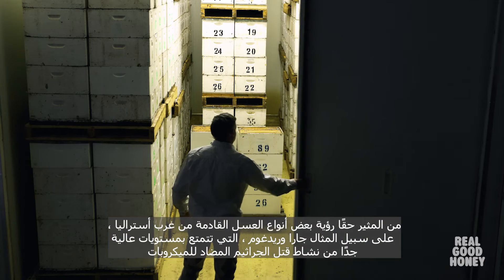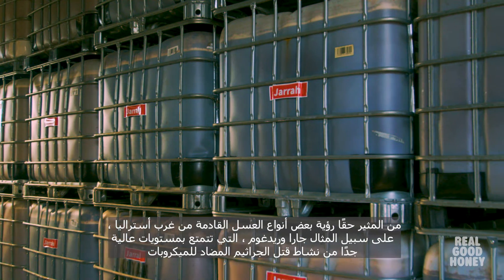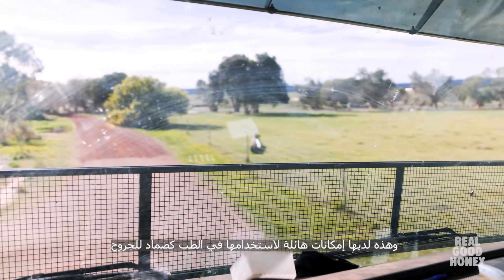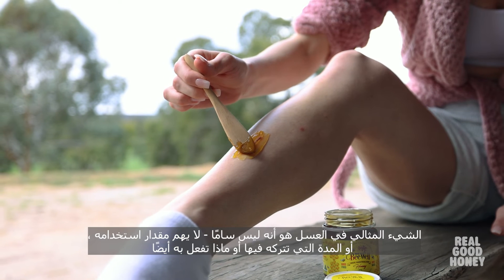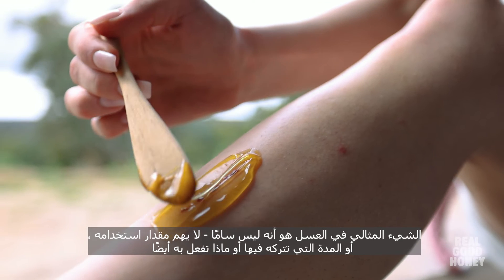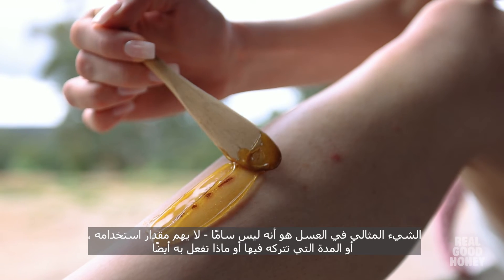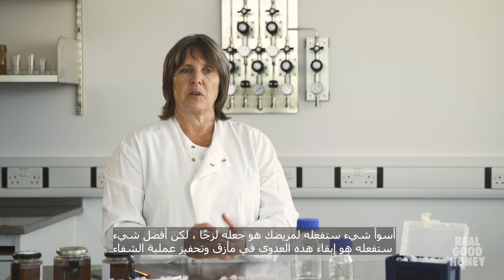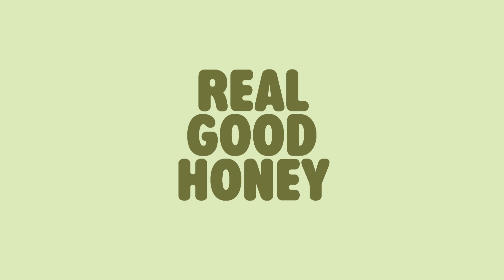VIDEO 4 Western Australian honey aids wound healing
Wounds such as burns, leg ulcers and incisions heal better with Western Australian medicinal honey.